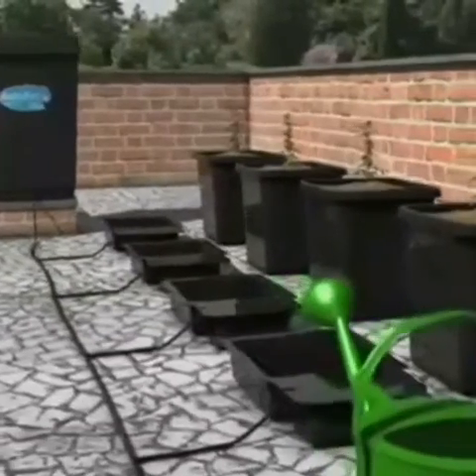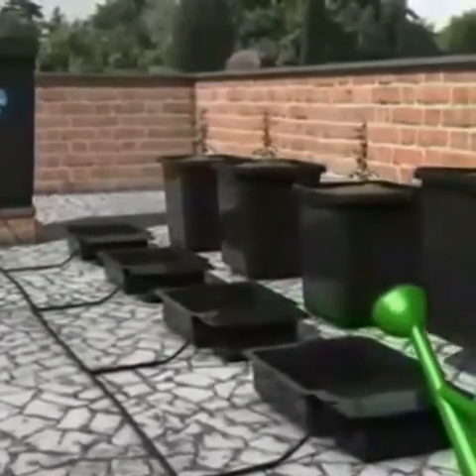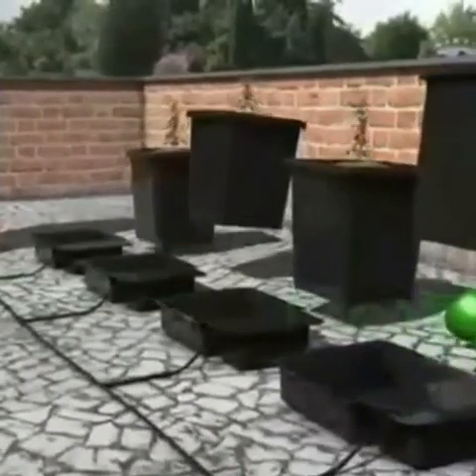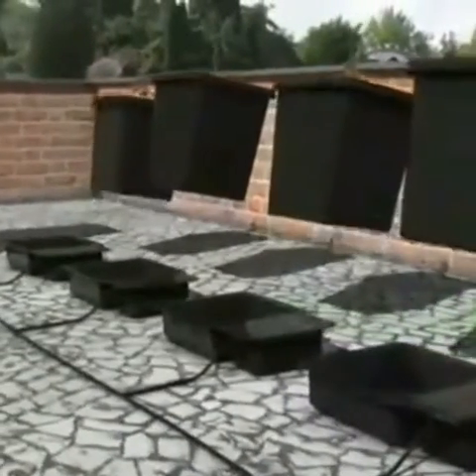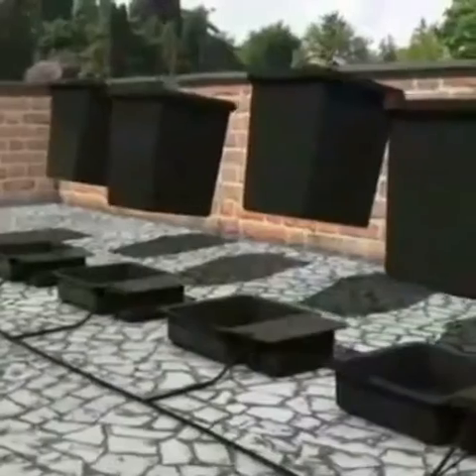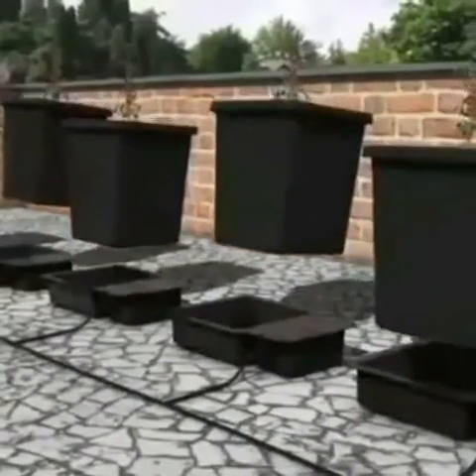الزراعة المائية بدون كهرباء بتقنية المحبس الذكي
نظام زراعة مائية مبتكر يعمل بدون كهرباء حيث يتم ري و تسميد المزروعات أتوماتيكيا" سواء كانت خضار فواكه مقزمة أو حتي نباتات زينة أو زهور , نظام سهل التركيب و الإستخدام المنزلي حيث يمكنك من الزراعةالحيوية النظيفة بدون مواد مسرطنة داخل منزلك سواء في المنطقة المكشوفة فتراتالربيع أو داخل المنزل مع توفير الإضاءة

 الوحدة الواحدة تحتوي علي : 4 أحواض زراعية سعة 15 لتر تربة 4 قواعد مع حصر شعرية داخلية و خارجية 4 محابس ذكية للري شبكة الري كاملة مع ملحقاتها و أكسسوارتها حوض للري سعة 47 لتر ماء النظام يأتي كامل كوحدة واحدة متكاملة مع العلم البيع للكمية يخضع لخصم